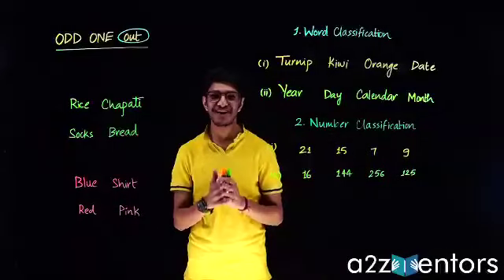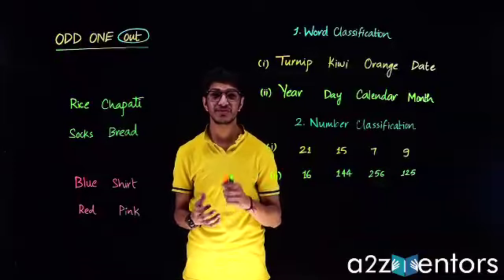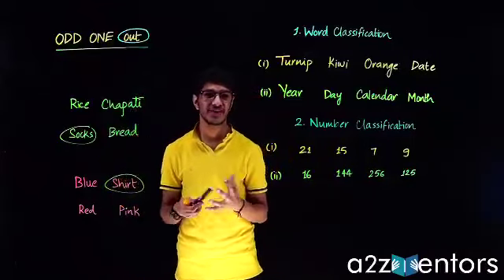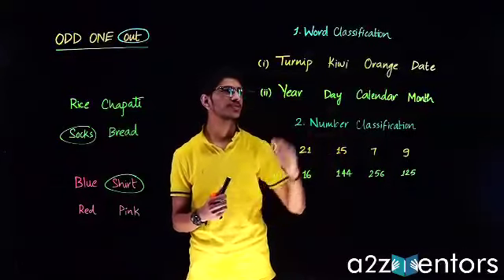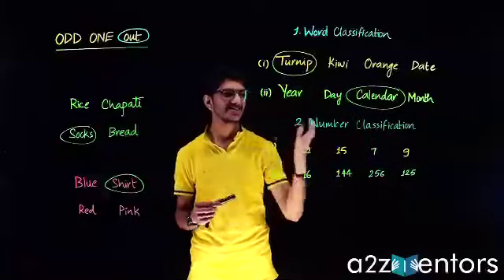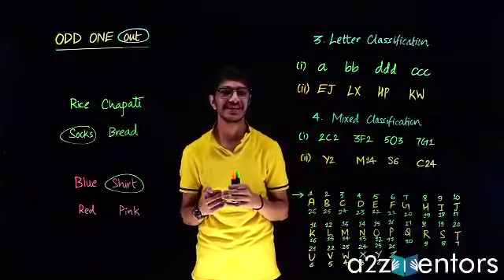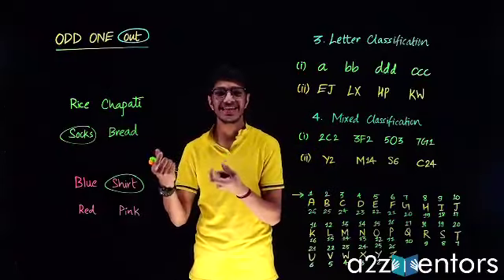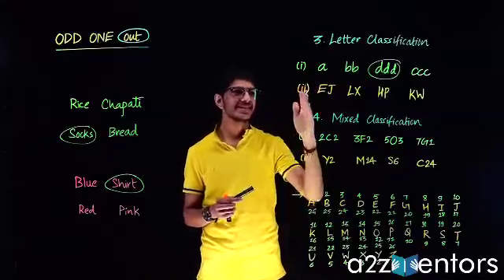NTSE/Olympiad | MAT | Odd One Out | Verbal Reasoning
Verbal Reasoning
‘In odd one out’ a group of some items is given. All these items, except one are similar in certain way. The students are required to spot out this odd item.

Odd one out is also referred to as classification.